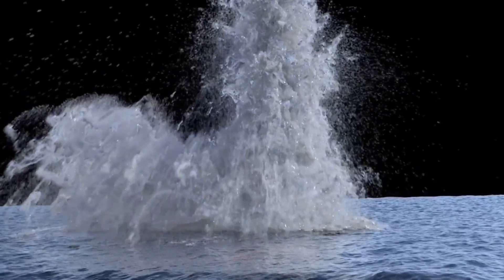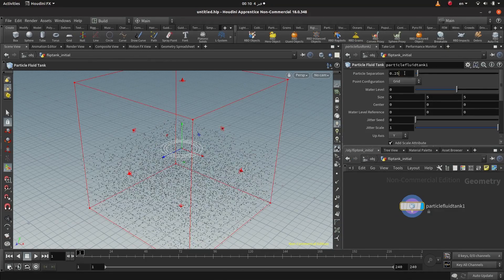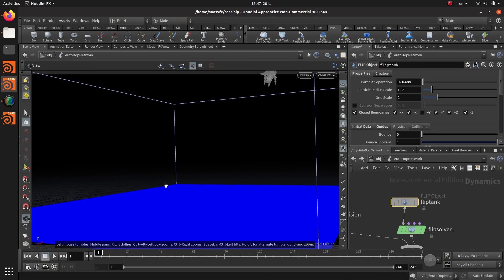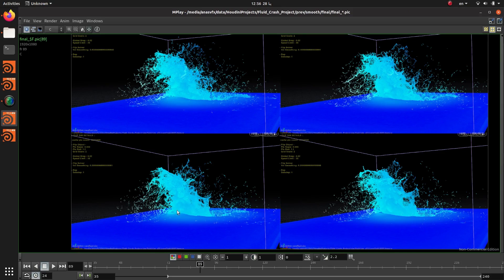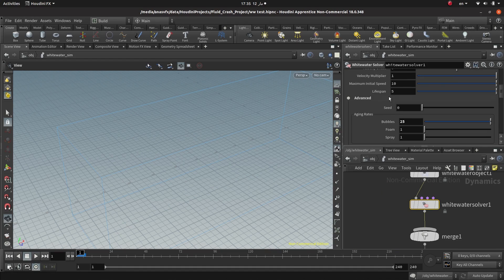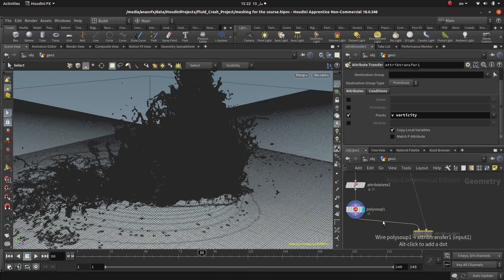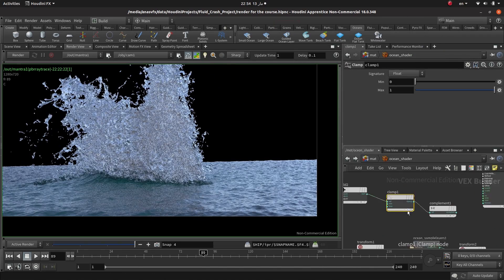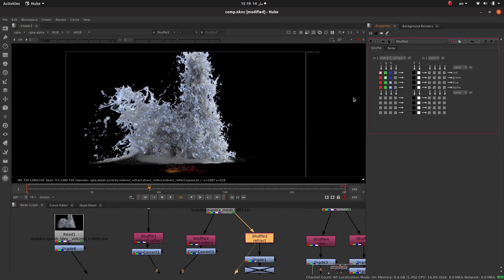Mastering WaterFX in Houdini: Plane Crash Effect Course Promo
This course is applicable on Houdini 20!

or Udemy